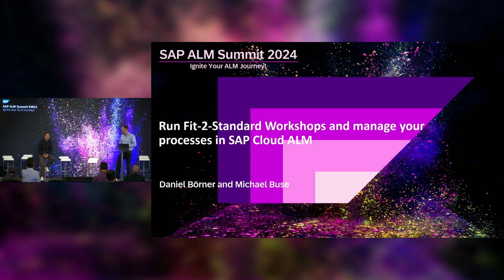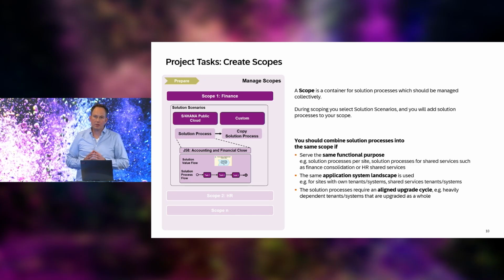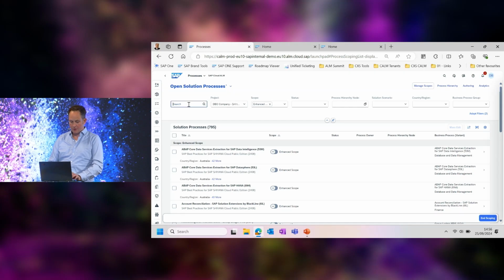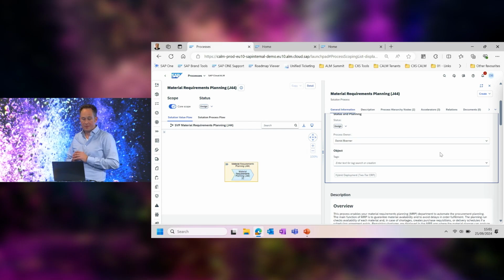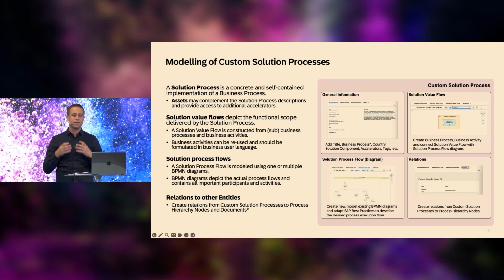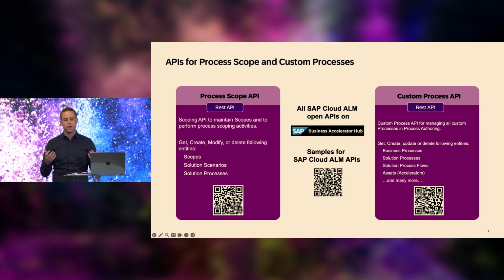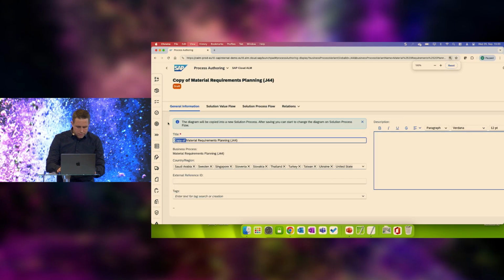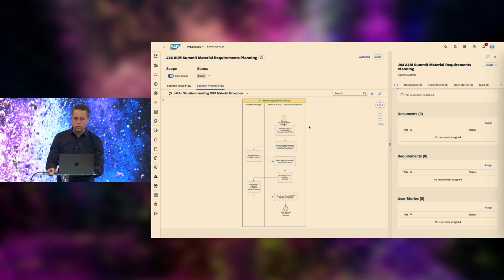Run your fit 2 standard workshops and manage your processes in SAp cloud ALM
★ Hear the latest news on process management and process authoring.